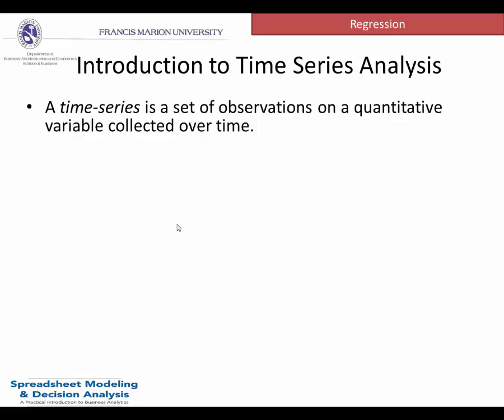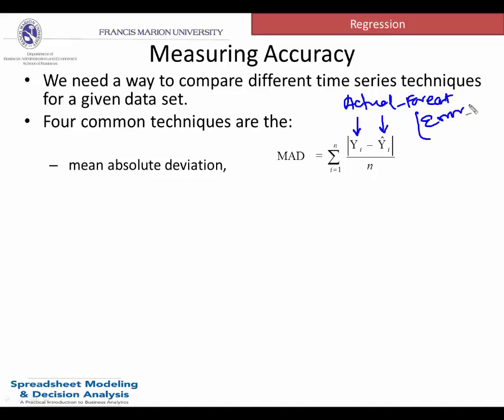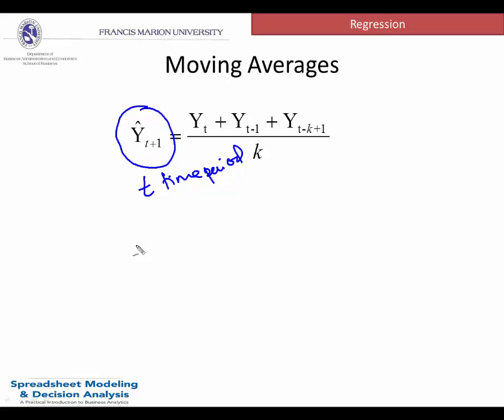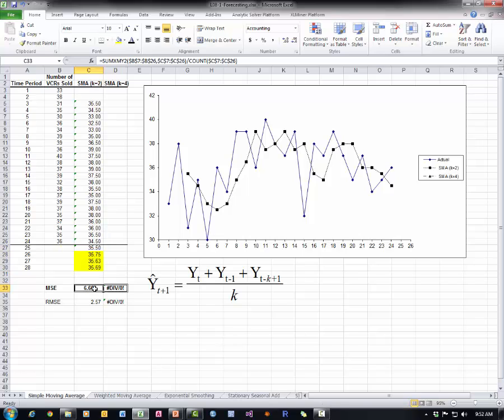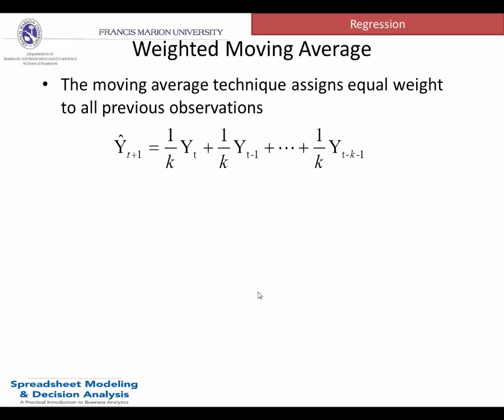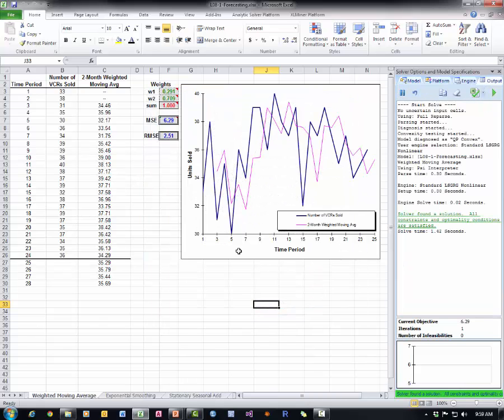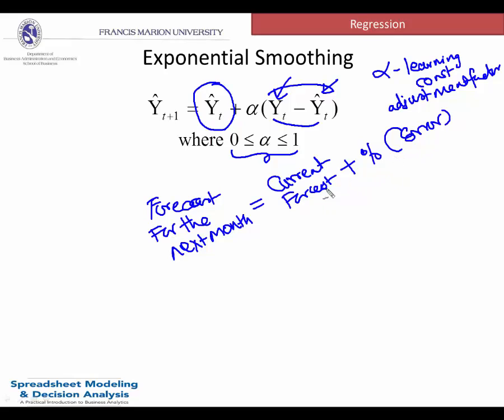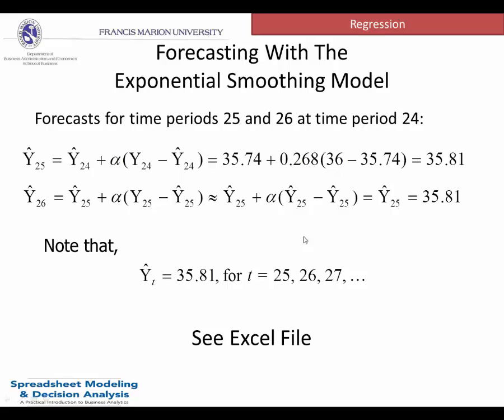Lecture 08 Forecasting Stationary Models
Exponential Smoothing